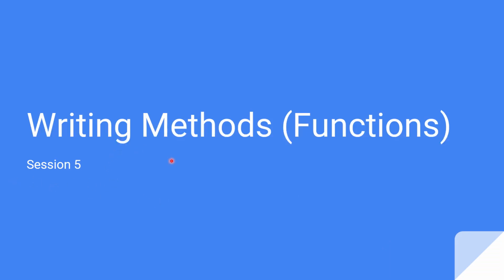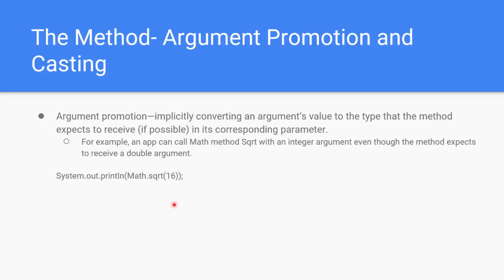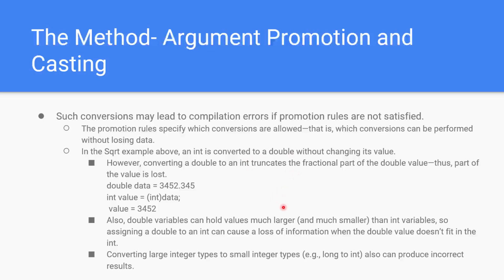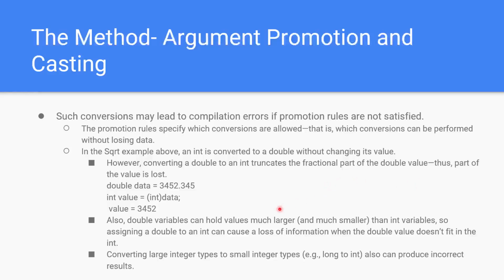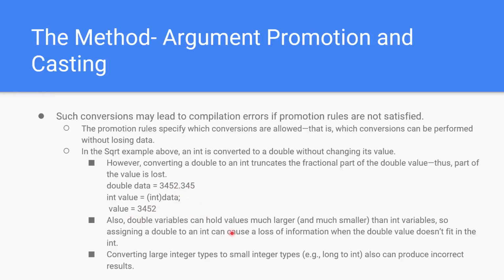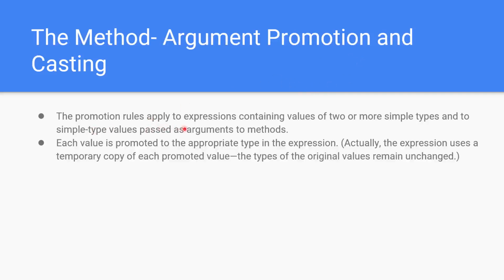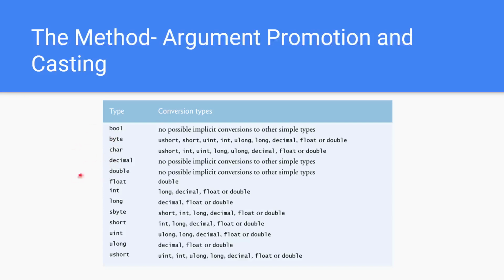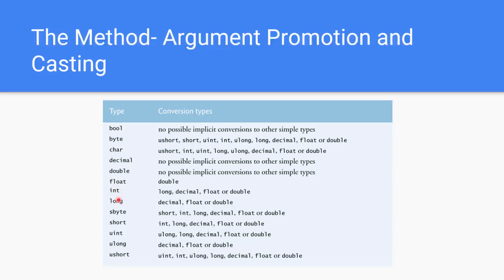Java for Beginners: Session 5.4 - Argument Promotion and Casting and more